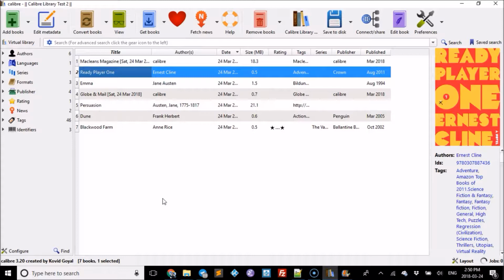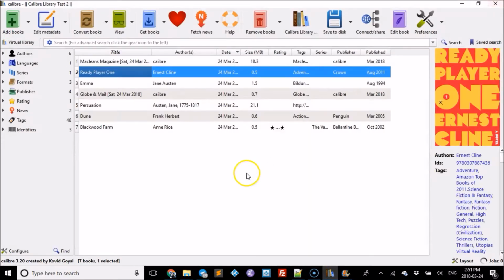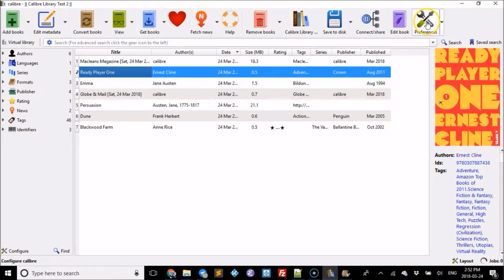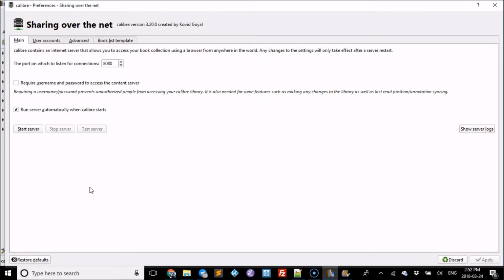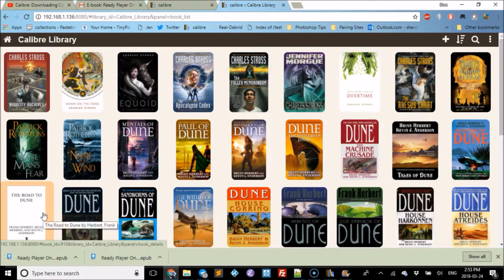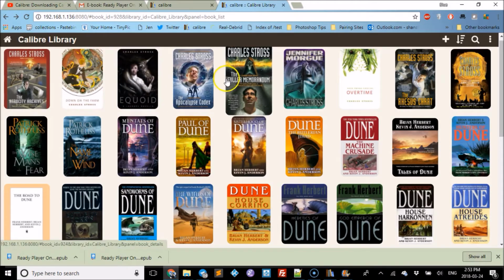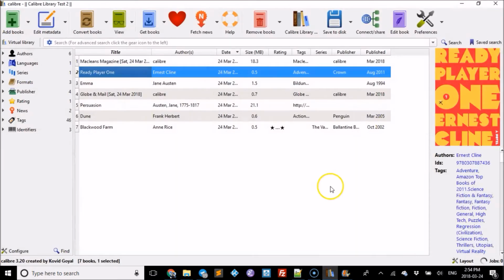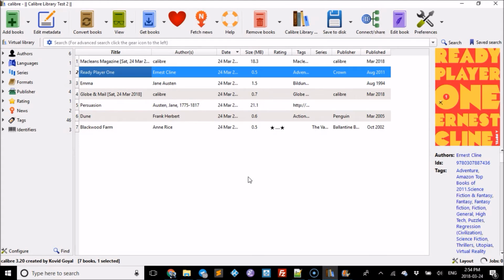Calibre: How to Share Your Library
A quick guide to show you how to share your Calibre Library.

Calibre Ebook Management

Blue xo